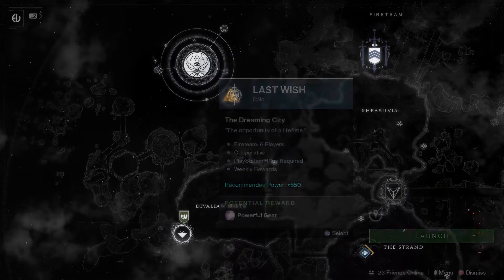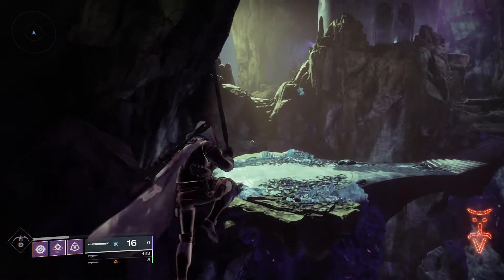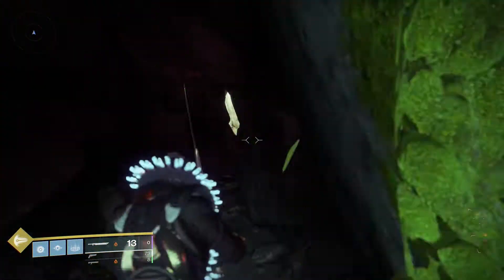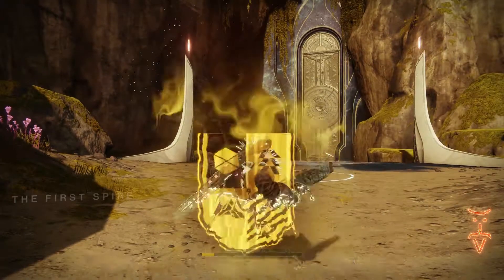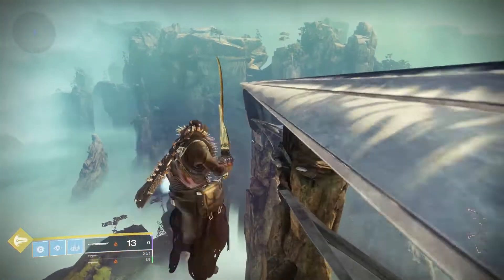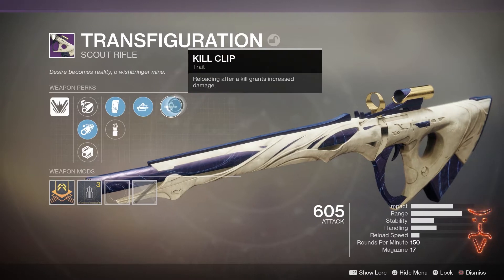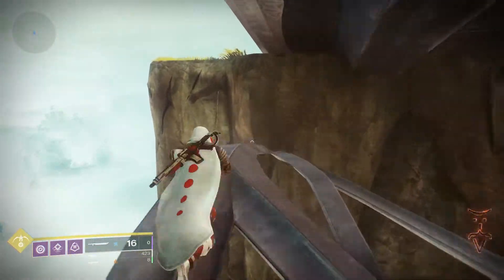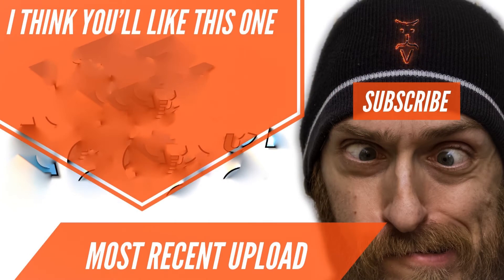Destiny 2 | Last Wish | How to get Free Raid Gear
Destiny 2 Free Chest from Last Wish Raid. Just follow the jumping instructions and get your Free Loot.

Tips are Much appreciated and keep the channel running :O

Catch me on Twitter @Gymhasafit